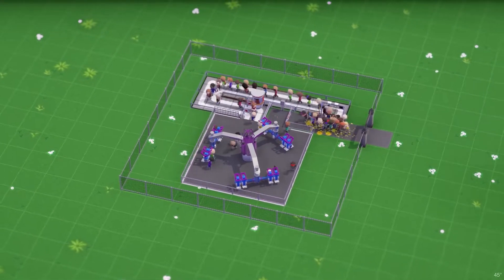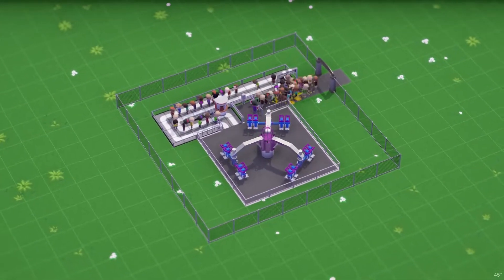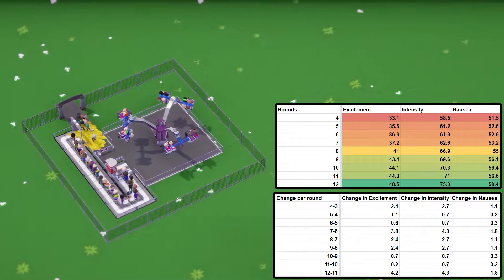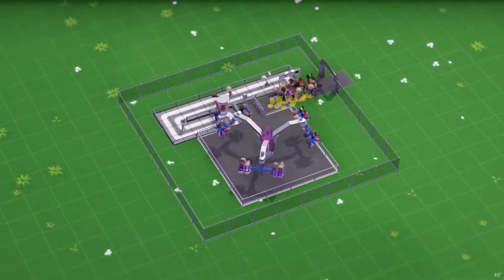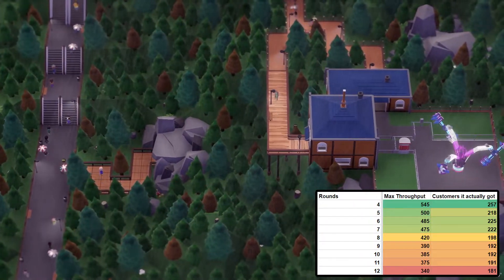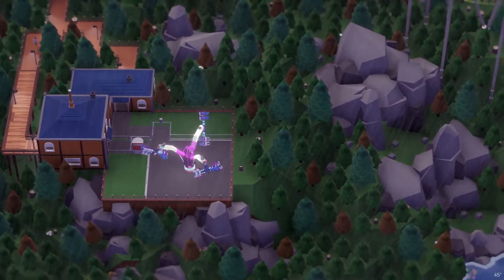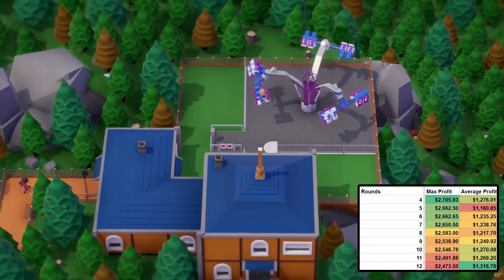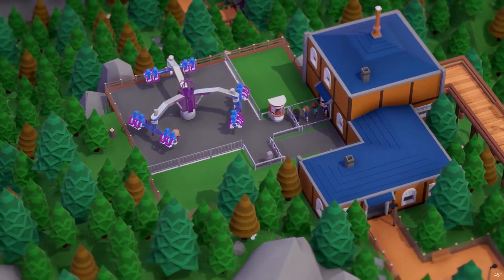Experience Ride Overview // Parkitect Stats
Welcome to my newest Parkitect Stats! This episode we talked about the different aspects that the Experience flat ride has.

0:00 Intro
0:12 Stats
1:05 Customer Throughput / Capacity
1:24 Profitability
1:53 Outro